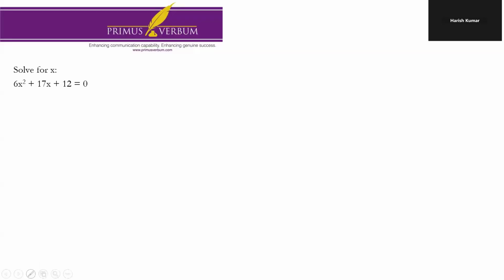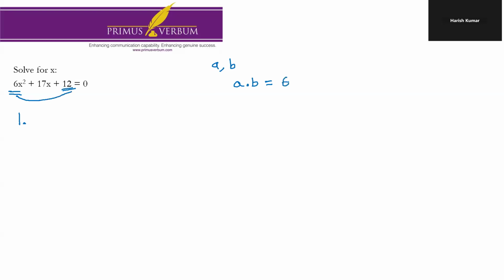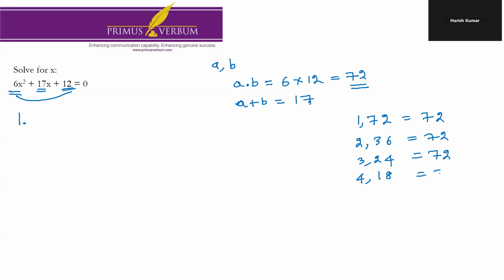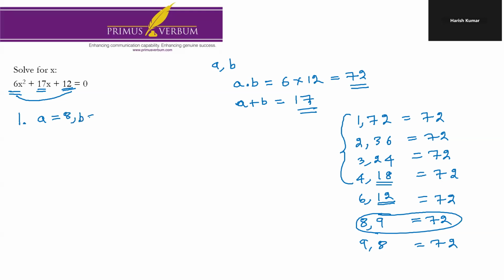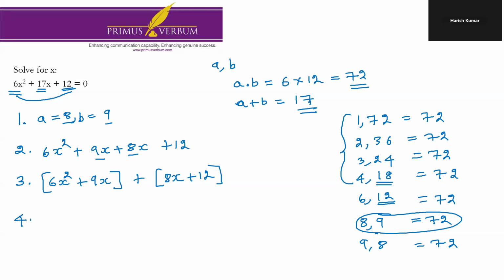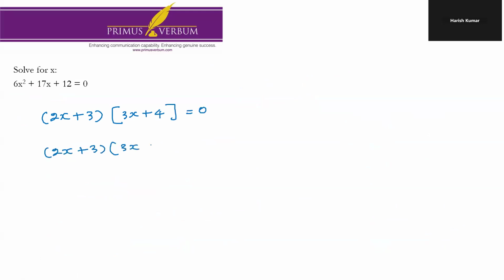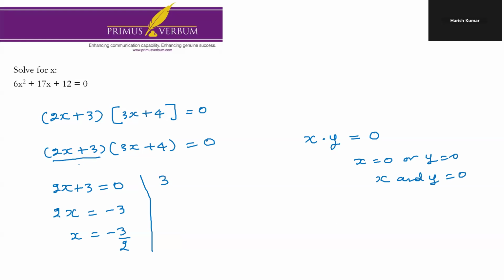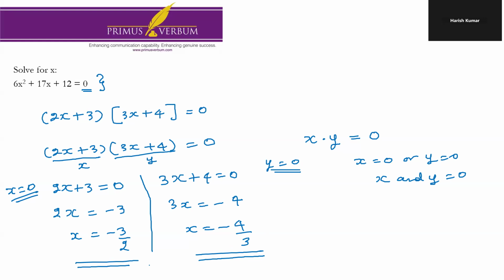Concept Solving when coefficient of x^2 is not 1 - 6x^2 + 17x + 12 = 0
How to solve quadratic equations where the coefficient of the x^2 term or the quadratic term is greater than 1?

This video walks through the steps needed to solve such equations.